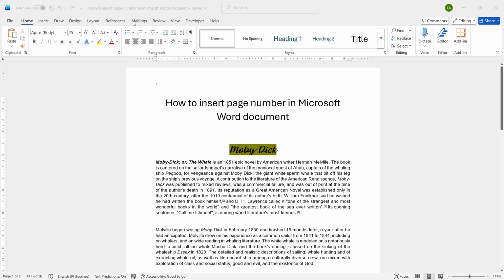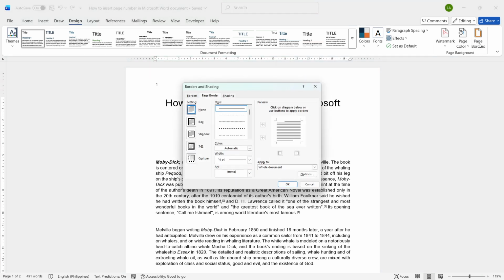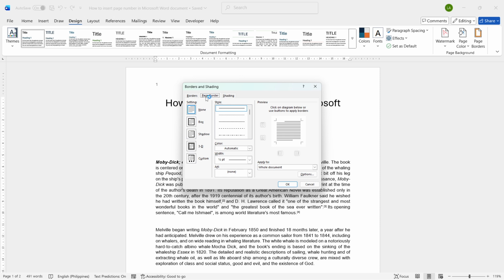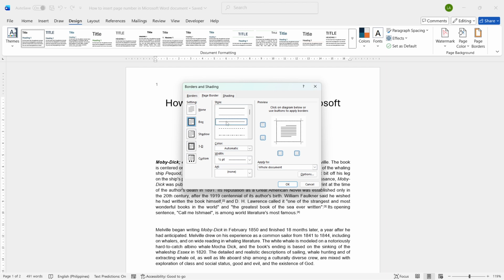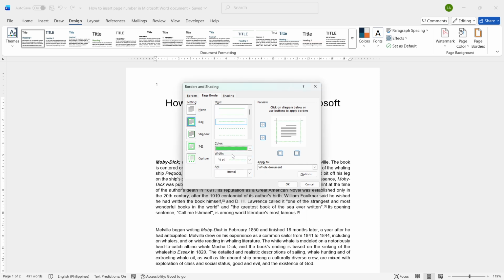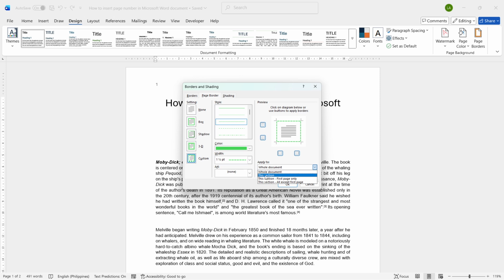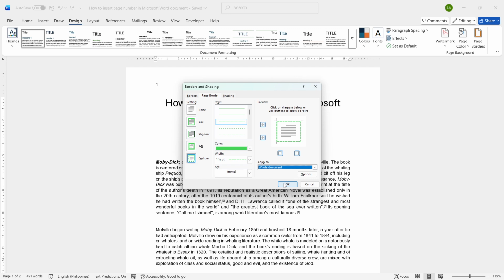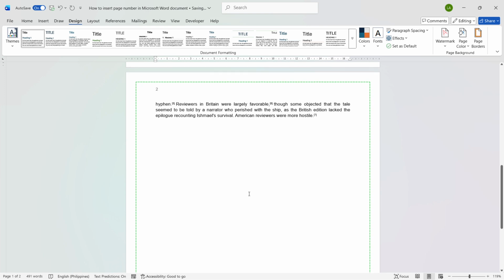How to Create Borders in Microsoft Word [2026 Guide]